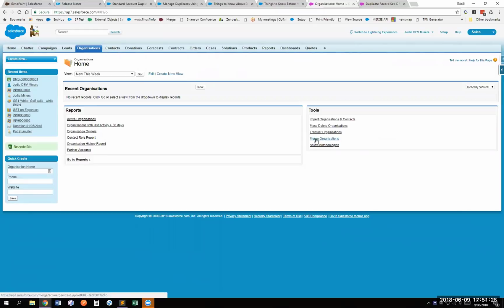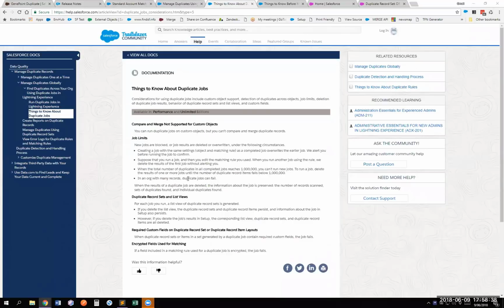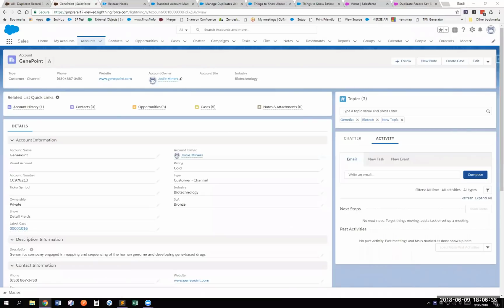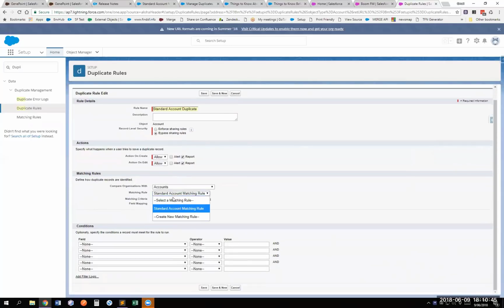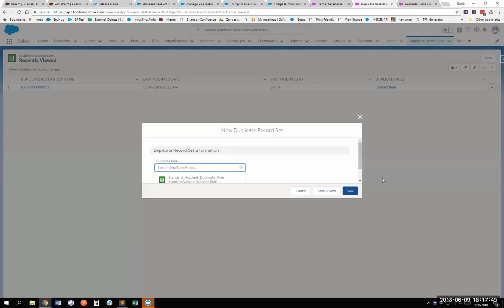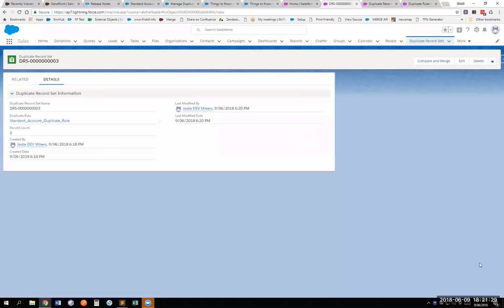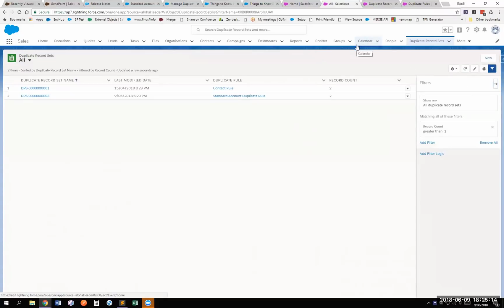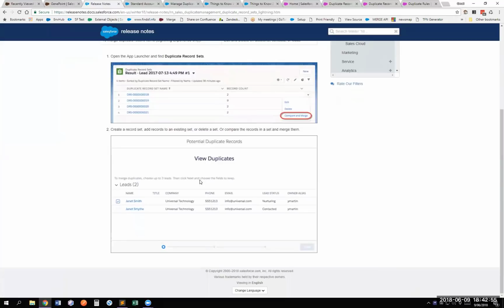Merge Accounts and Contacts in Salesforce Lightning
Using the new feature in Salesforce Lightning to create Duplicate Record Sets to Compare and Merge Accounts and Contacts that don't match the duplicate rules. This is the replacement for the Merge Accounts and Merge Contacts buttons in Classic. Plus I will show you how to set up this new feature, and how to generally set up duplicates and report on duplicates.